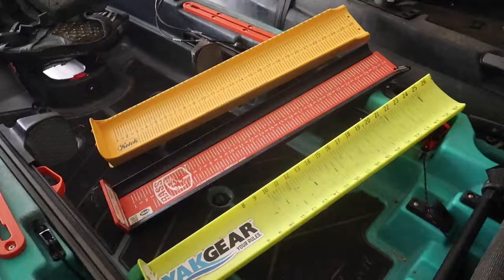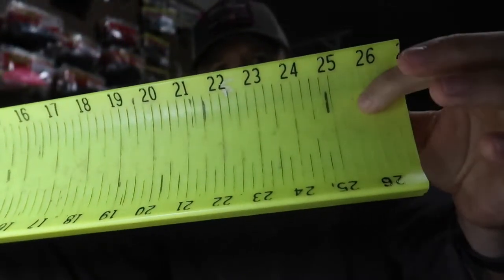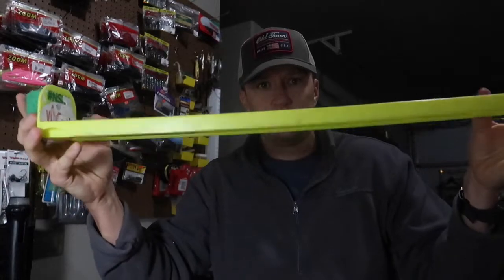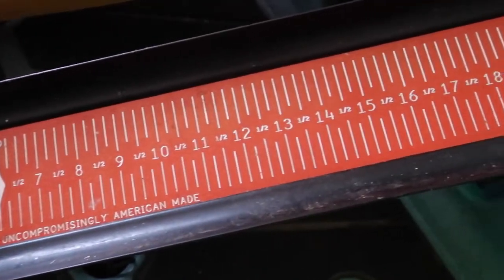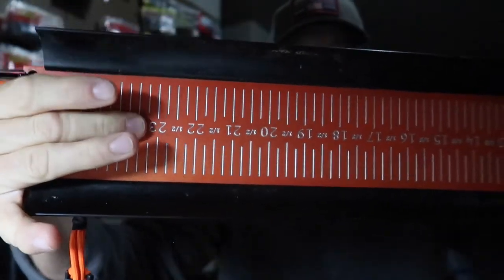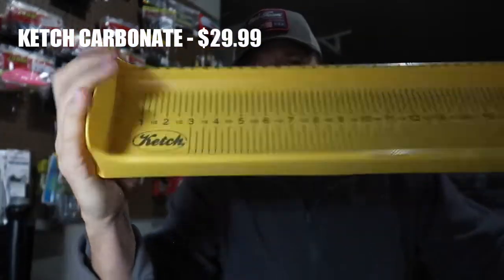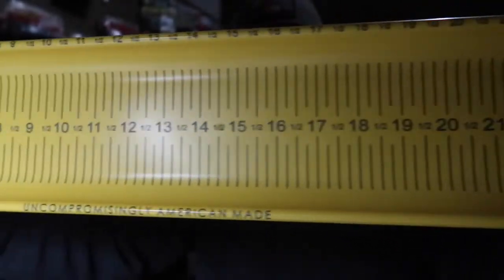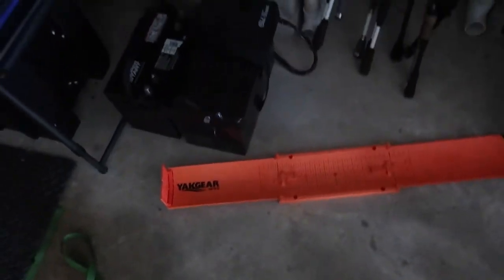Comparing the Top Kayak Fishing Tournament Measuring Boards - Ketch - Ketch Carbonate - Hawg Trough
Quick review and comparison of the top 3 kayak bass fishing tournament measuring boards. Included in the video are the hawg trough, ketch metal, and ketch carbonate boards. Along with a quick reference to the YakGear fish stik.

I travel for free every season using this card, join today and we both get free travel points!
Earn 125,000 bonus points with IHG® Rewards Club Premier credit card. I can be rewarded too, learn more.

My Gear
PFD - Old Town Lure Angler
Crate - Flambeau Tuff Krate
Paddle - Old Town Carbon
Kayaks - Old Town Sportsman
Depth Finder - Humminbird
Battery - Nocqua
Pliers - Piscifun
Phone Tether - Nite Ize
Emergency Light - Nite Ize
Headlamp - Energizer

Camera Setup
Go Pro Session
Go Pro Hero 8
Mounting Pole
Go Pro Clip and Head Mount

Fishing Equipment
Reels - Abu Garcia Revo SX
Rods - Duckett